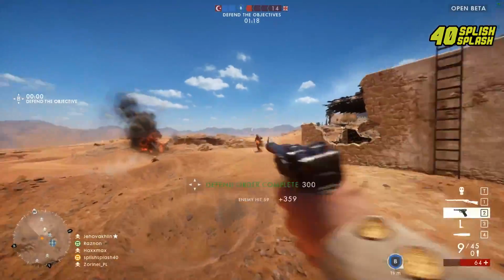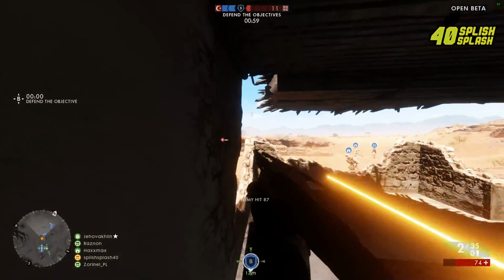THE GOOD AND THE BAD! (Battlefield 1 Beta Gameplay 1080p 60fps)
Wanna join TGN?

★ ABOUT THE VIDEO:

Playing the Battlefield 1 Open Beta, Conquest and Rush! this is my second Battlefield 1 Beta video, and this time it is time to talk about the plus and the minus, the good and the bad regarding BF1.
I'm listing thinkgs that I hope DICE and EA look into, and hopefully fix and tweak before the upcoming release of Battlefield 1 later on this fall!

Do you like gaming, anime and film?
Check out the latest podcast at
The Button Smasher Podcast:

★ Have fun and I hope to see you around my channel!